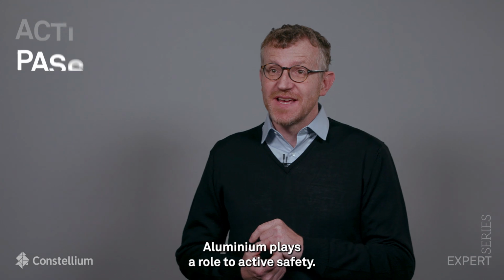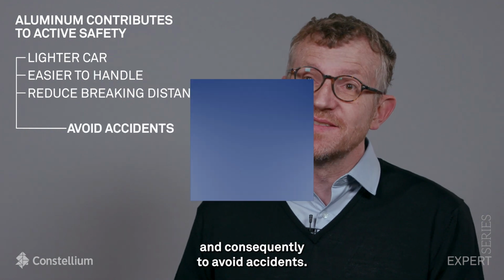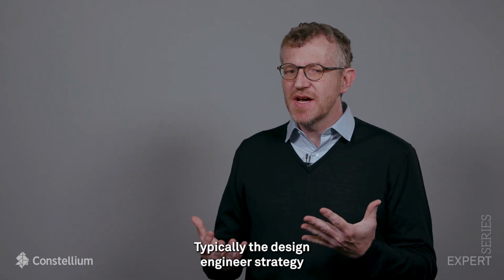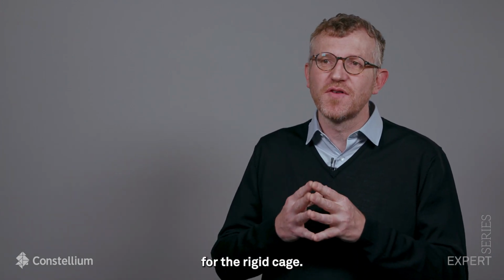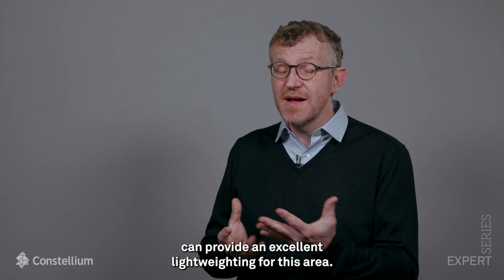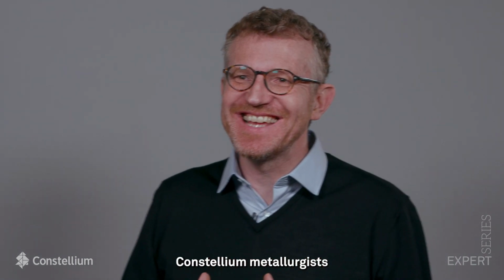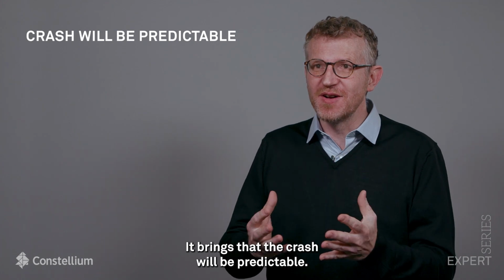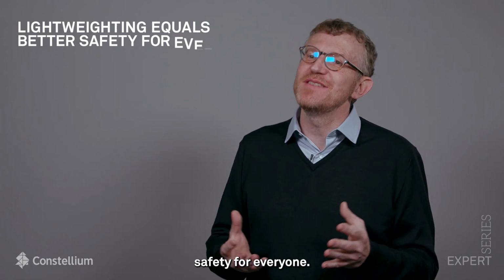Aluminum Expert Series: Aluminum’s Contribution to Crash Management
In the fourth episode of our Aluminum Expert Series, Olivier Rebuffet explores how aluminum plays a critical role in vehicle crash management and safety. From reducing braking distances to protecting passengers and batteries, aluminum’s unique combination of strength, ductility, and lightweighting is helping automakers meet the highest safety standards, especially in the transition to electric mobility.